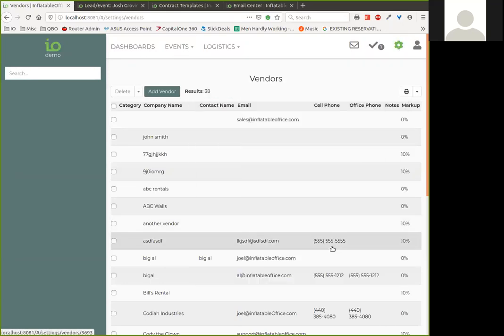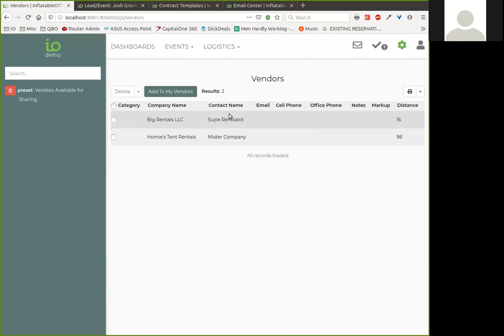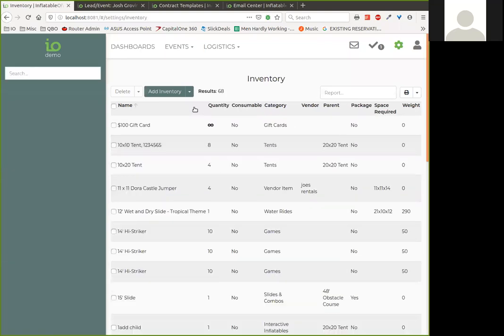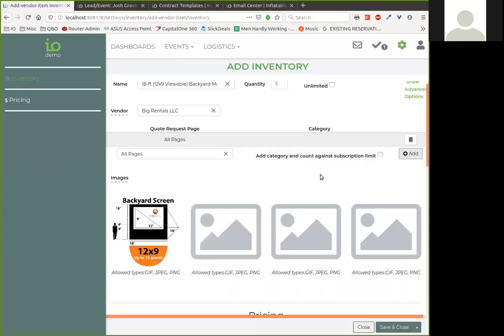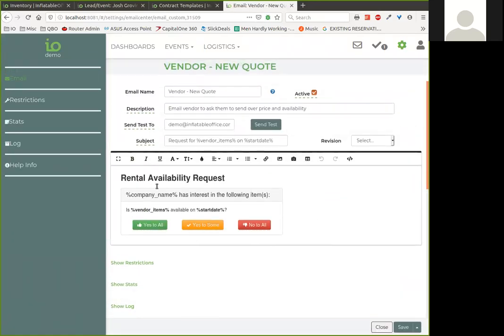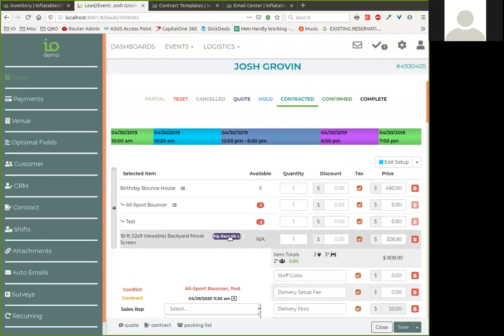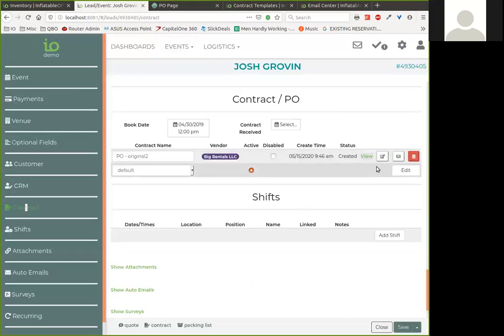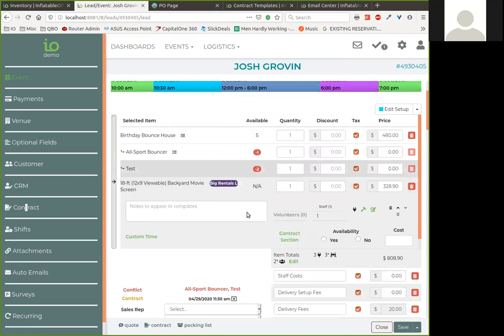Creating and Using Vendor Items to Subcontract Event Jobs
Learn how to create and use vendor items to subcontract for your events and jobs.  We have a suite of vendor tools ready to make your job easier.